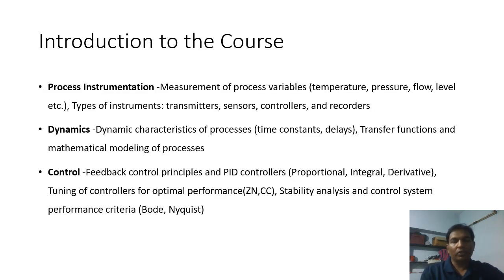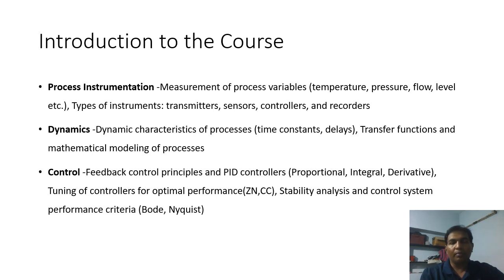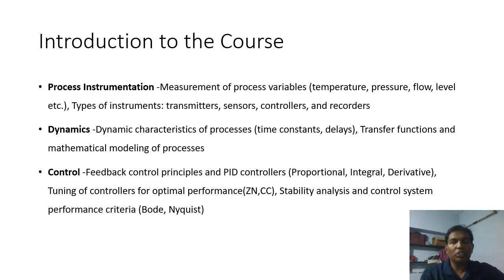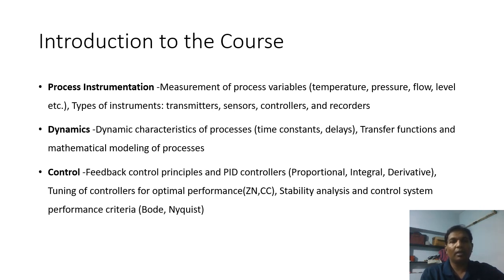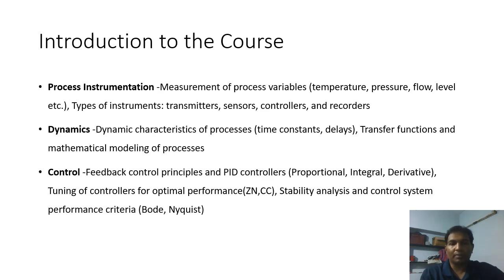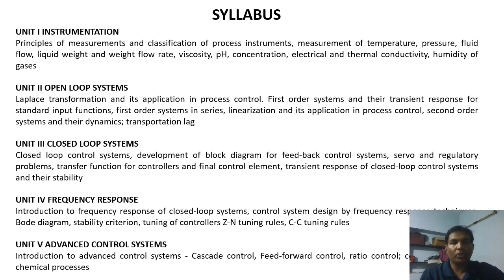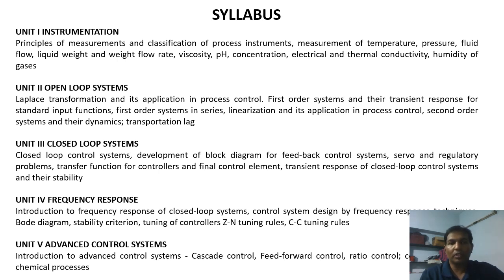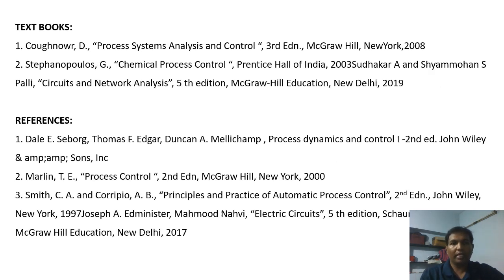Introduction to Process Instrumentation Dynamics and Control